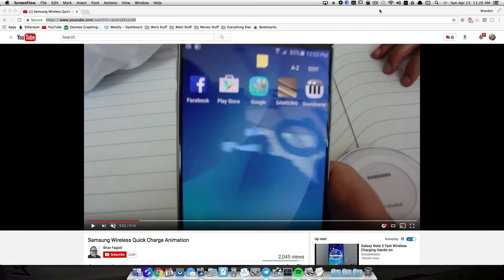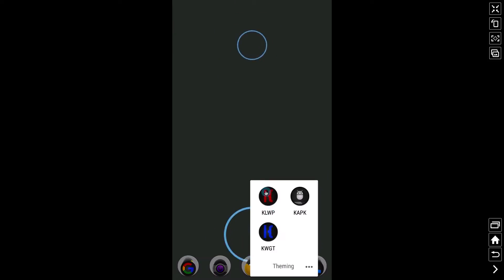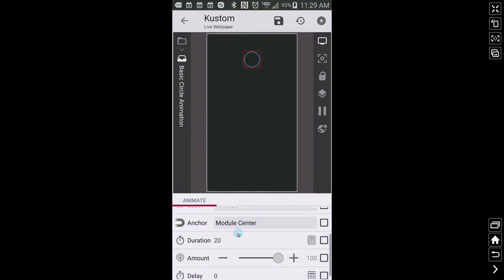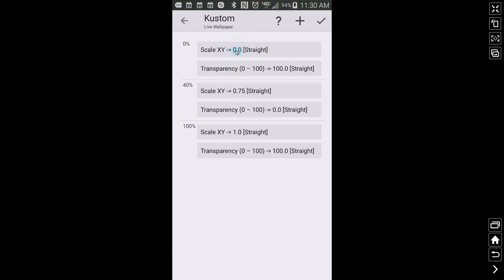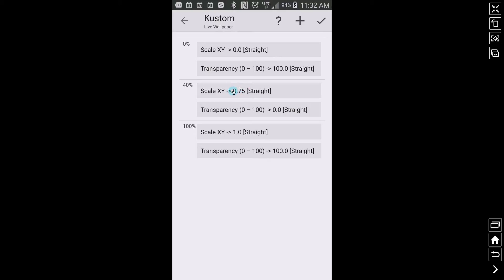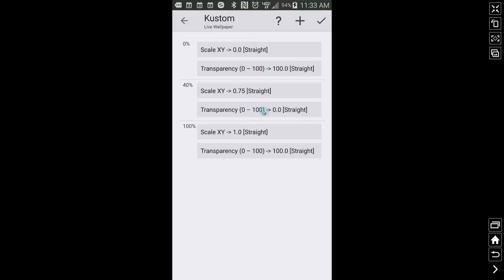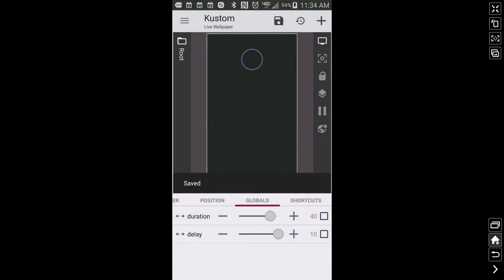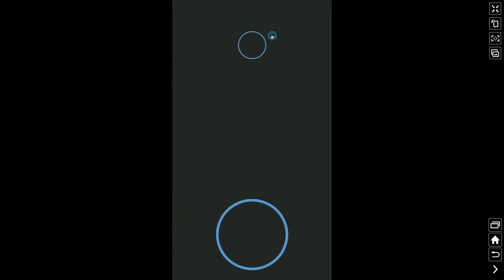KLWP Complex Animation Tutorial #4 - "Pulse"